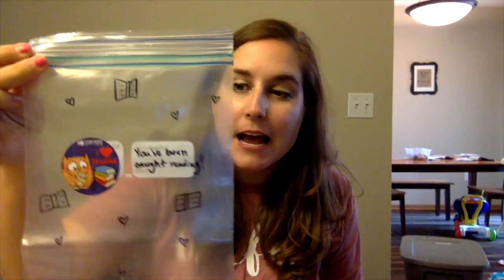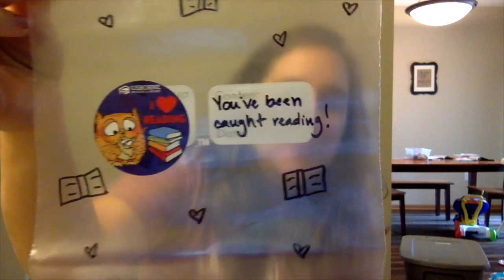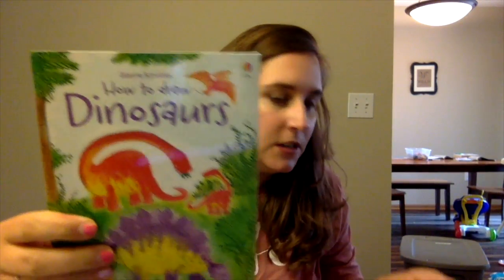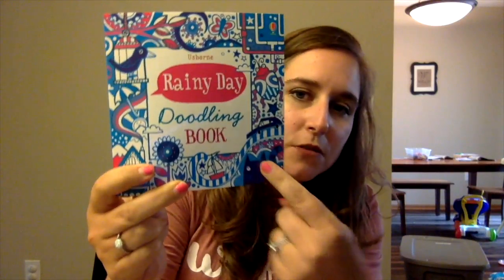"You've Been Caught Reading" bags!